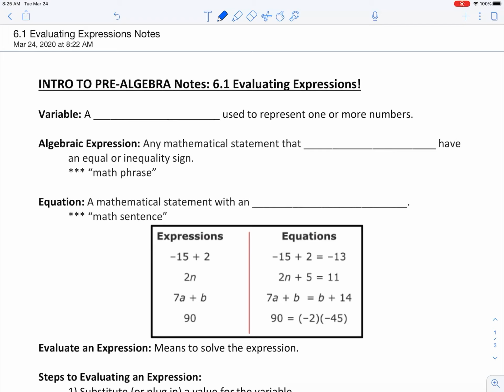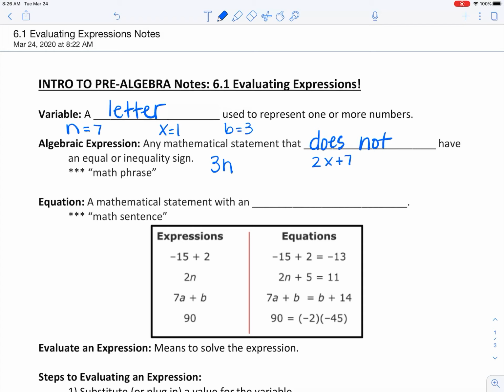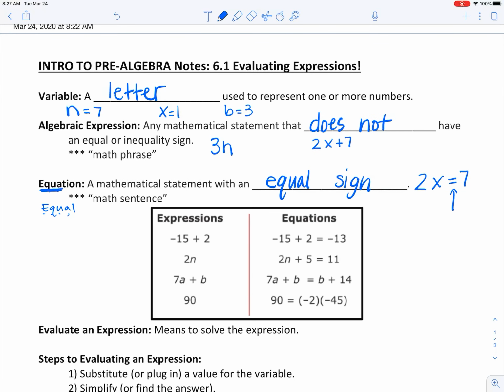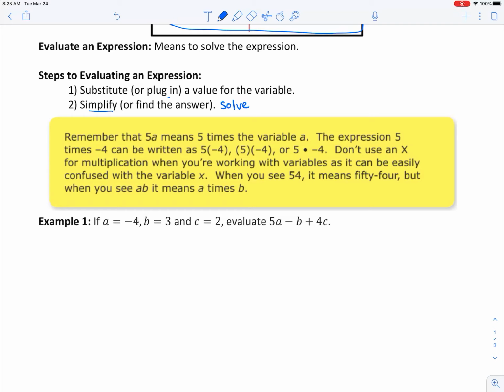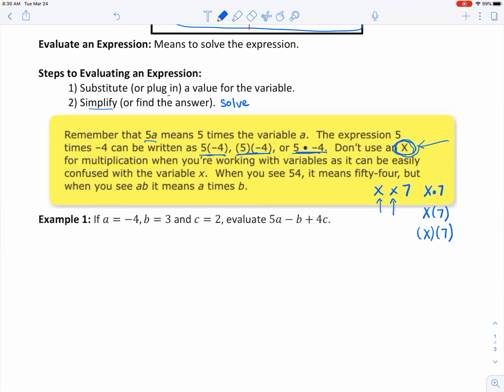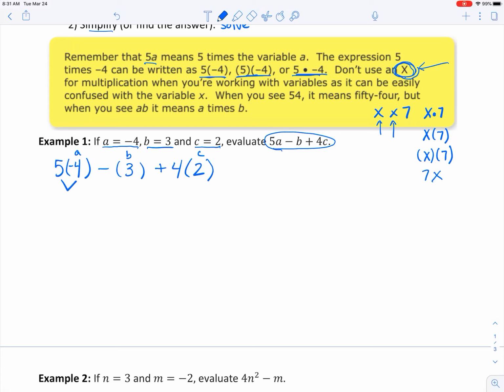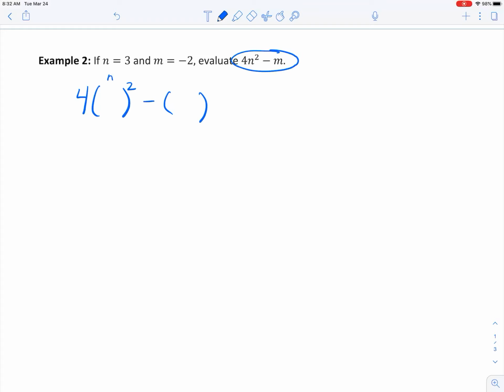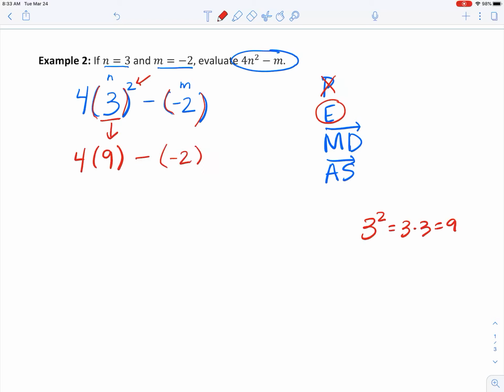Intro to Pre-Alg: 6.1 Lesson Video